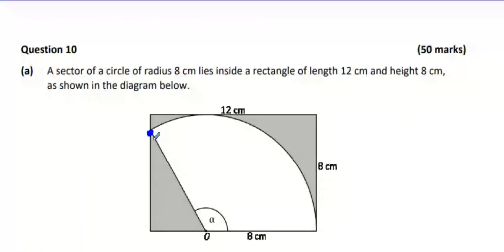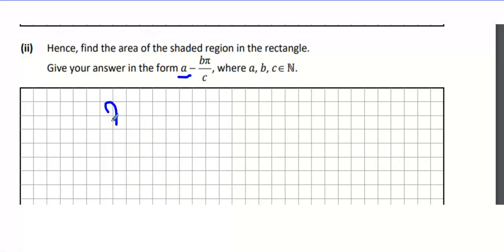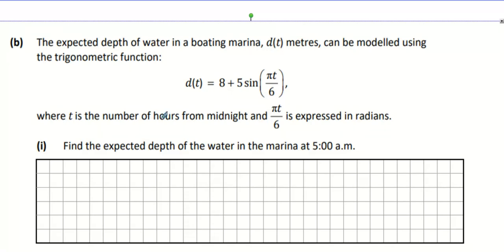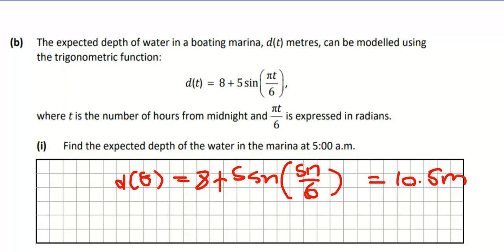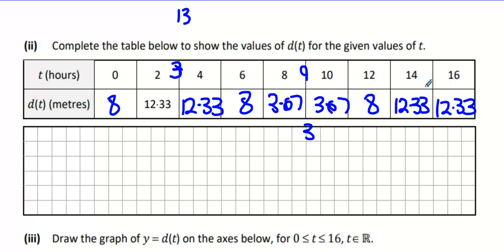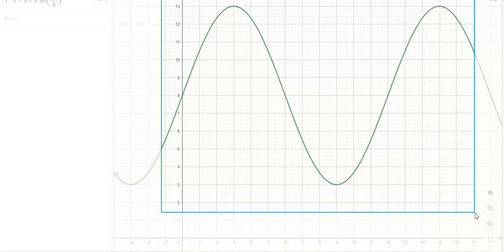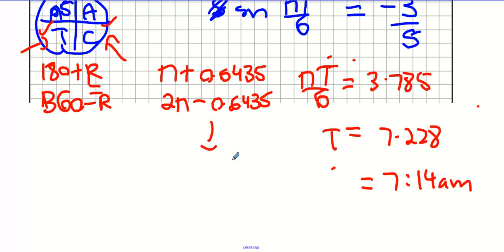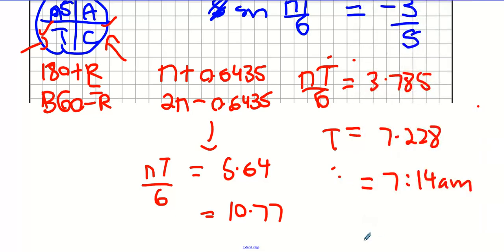lc deb 2023 p2 q10